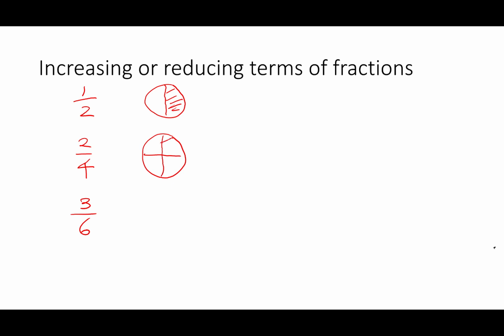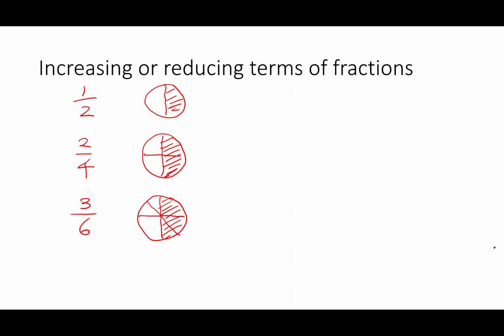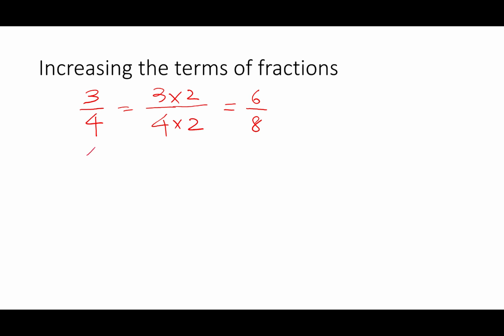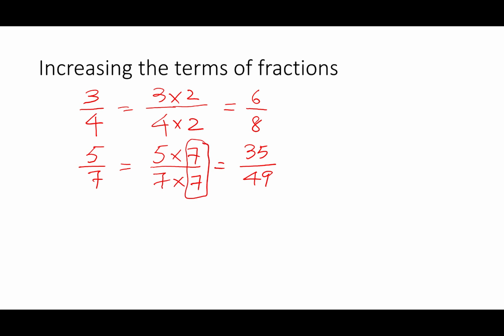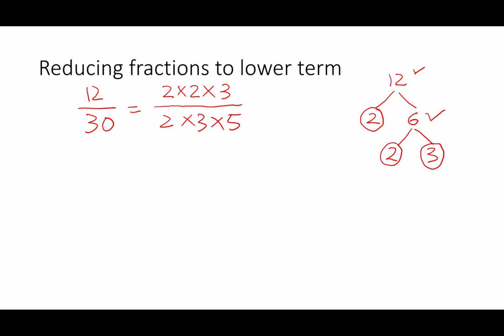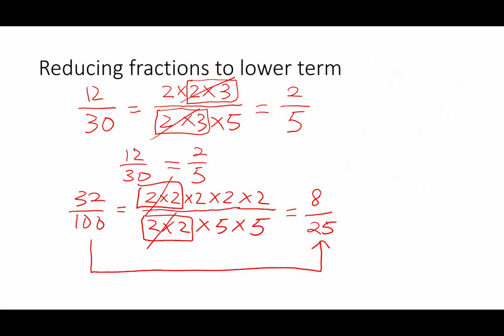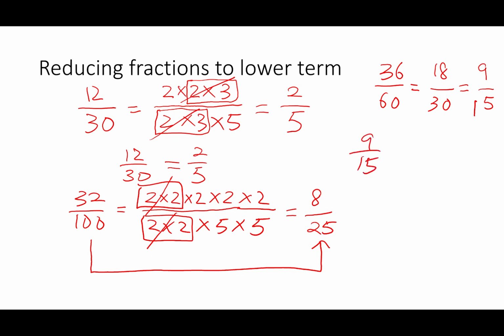Increasing and Reducing Fractions